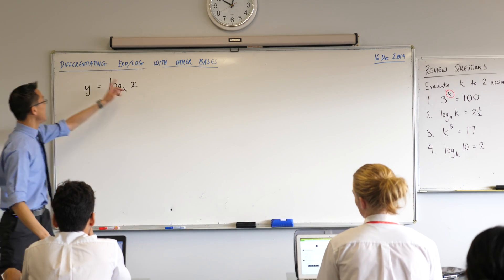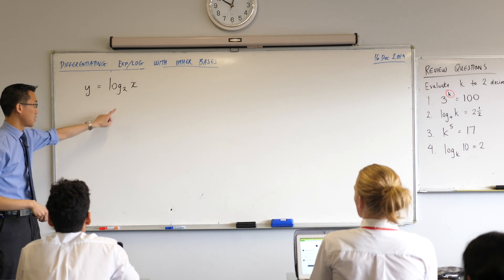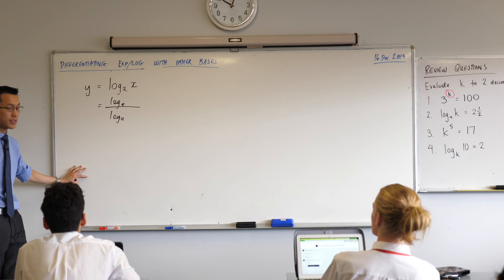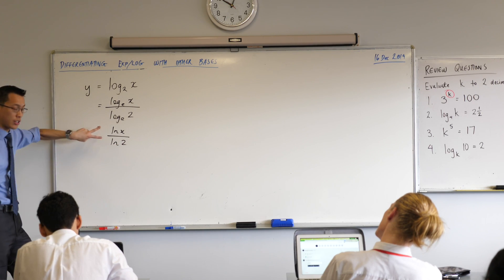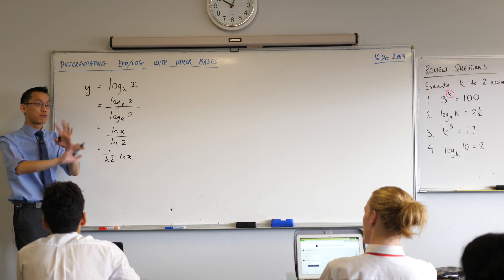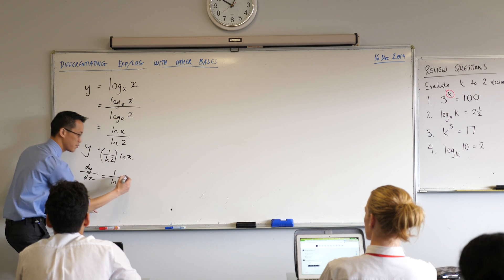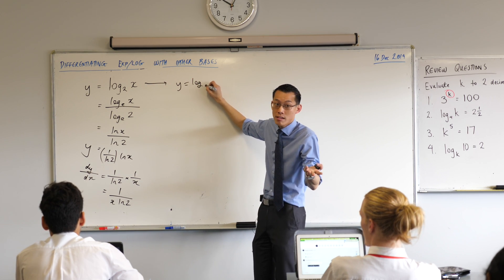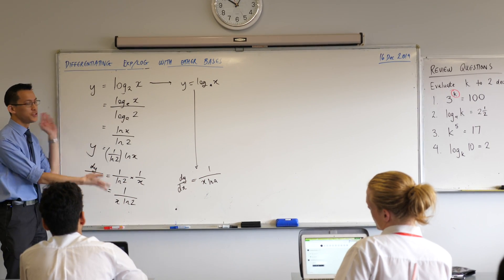Differentiating Logarithms with Other Bases